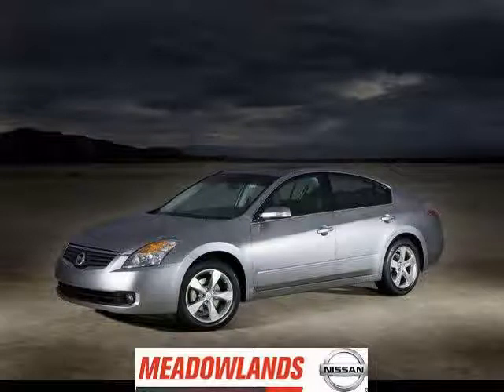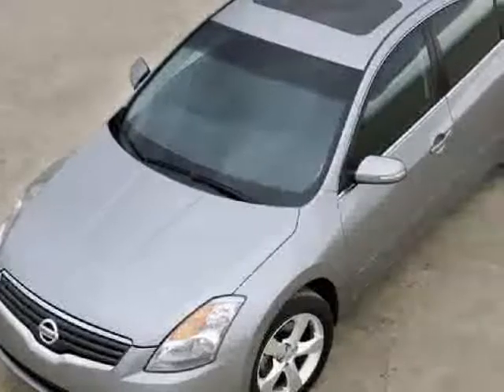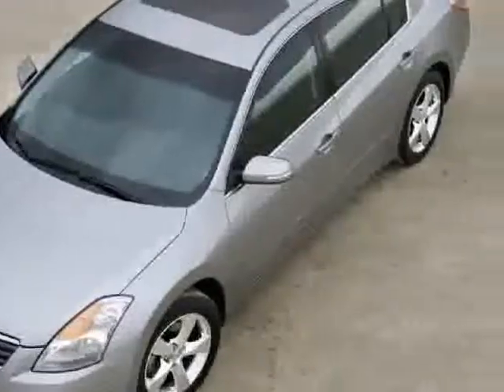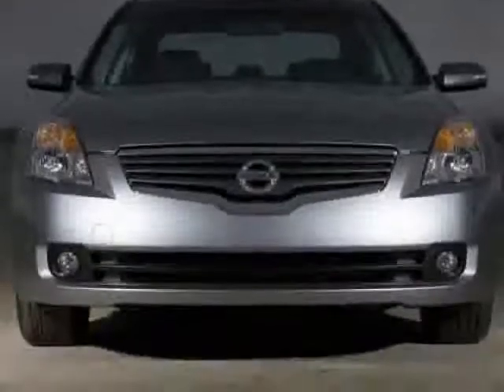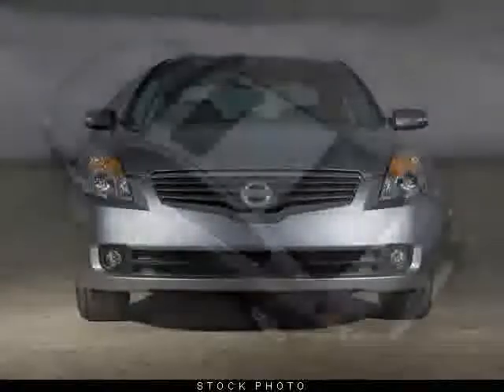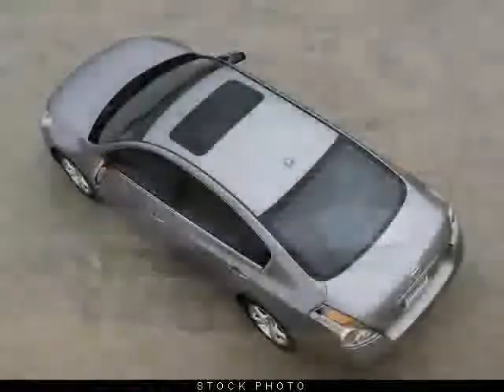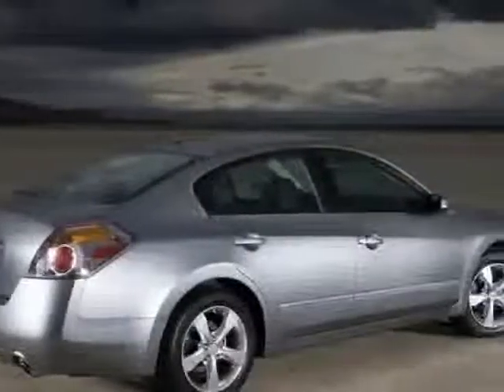2009 Nissan Altima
Don't miss this 2009 Nissan Altima. It's equipped with Automatic transmission and features a Dark Slate Metallic exterior. With 0 miles, You'll want to take this car home. Make a great choice today.